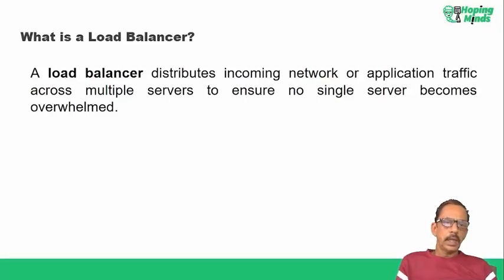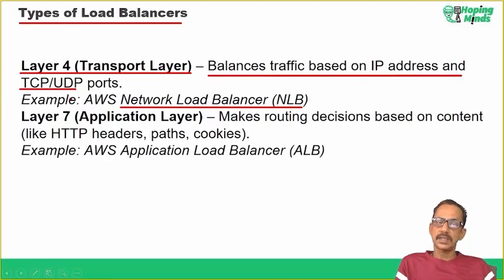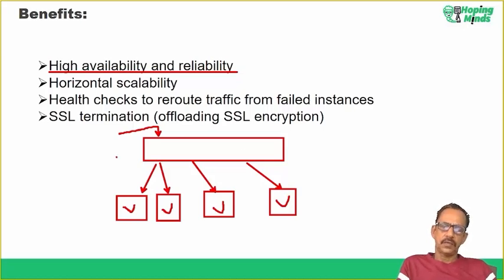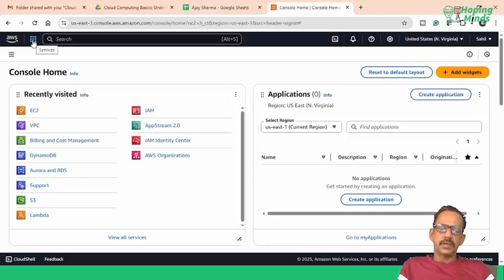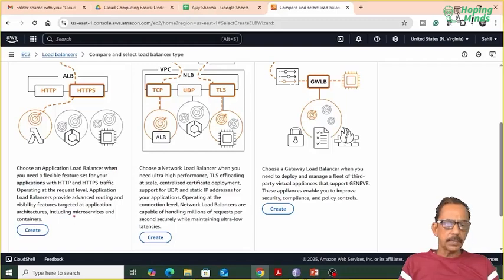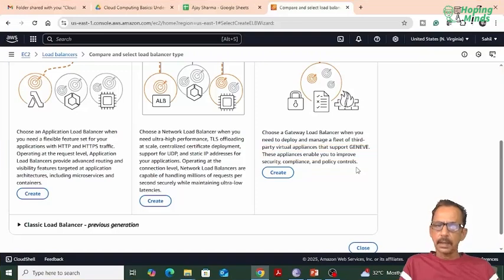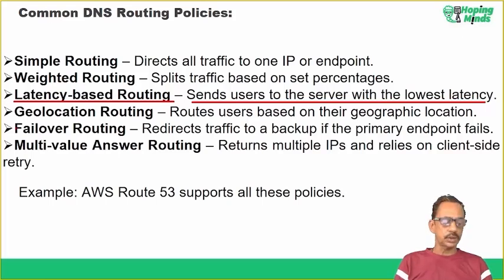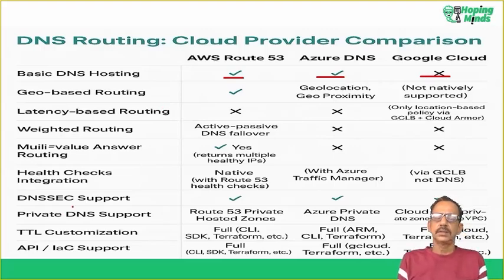5.2 Load balancers and DNS routing